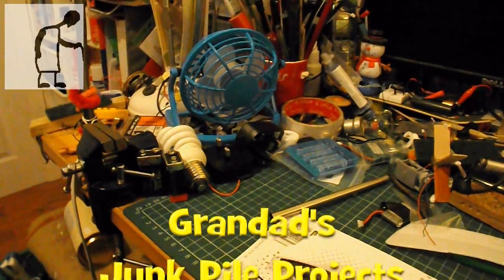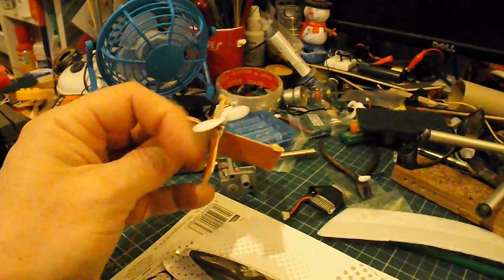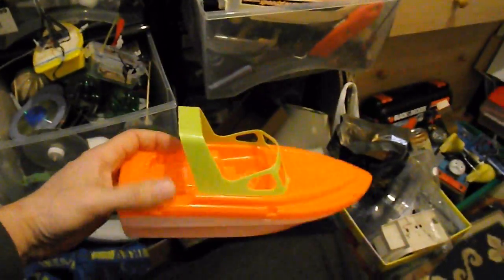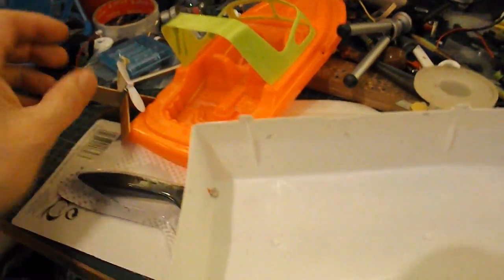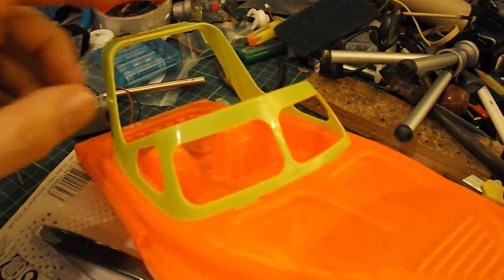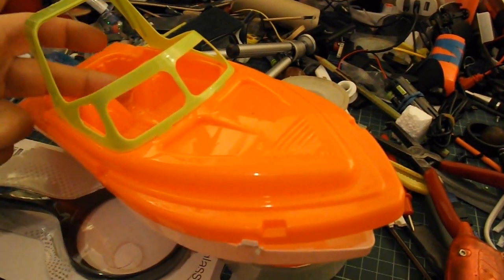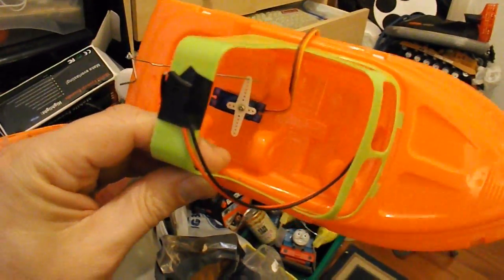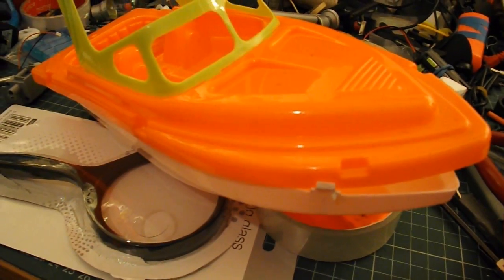Grandad's Junk Pile Projects #19 Fan Boat/Air Boat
Another project inspired by the bits and pieces in my junk pile.

10A ESC Brushed Reverse Speed Controller 2KHz 5V 1A PPM Boat Without Brake
4pcs of set motor Motors for Hubsan X4 H107L Clockwise QuadCopter H107-A03 7*20
10 Pcs Brushless Motor 75mm x 1mm CW 2 Blades DIY RC Model Red Propeller
10 Pairs 150mm 2-Pin JST Connector Adapter plug RC lipo battery balance charger